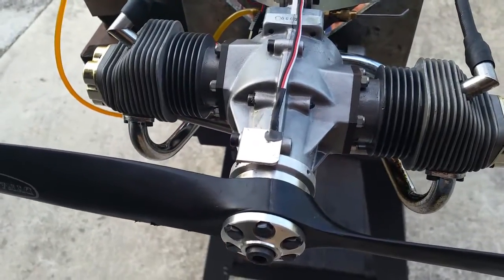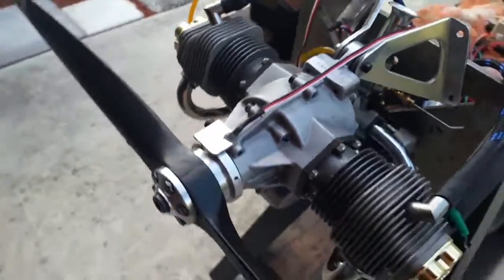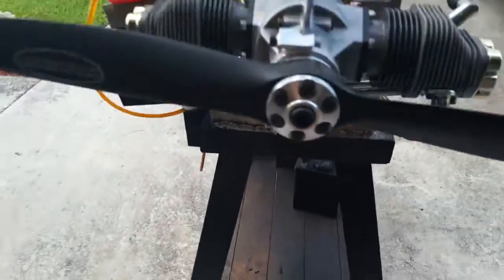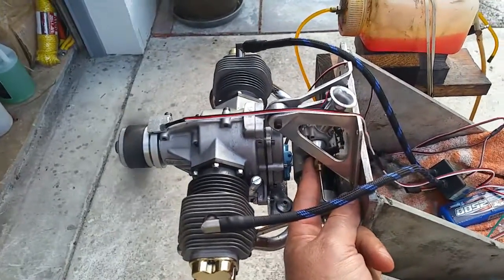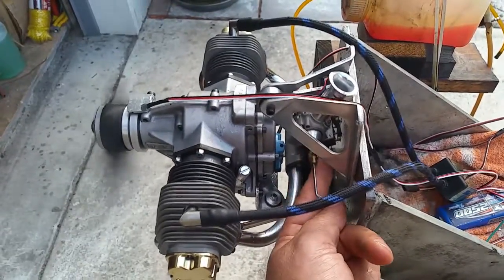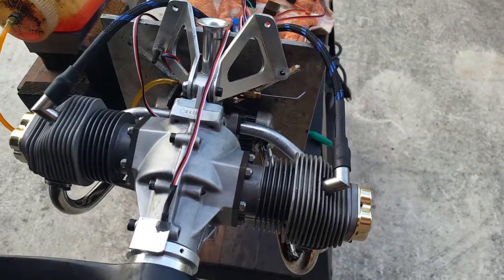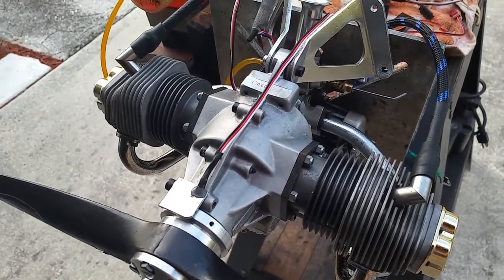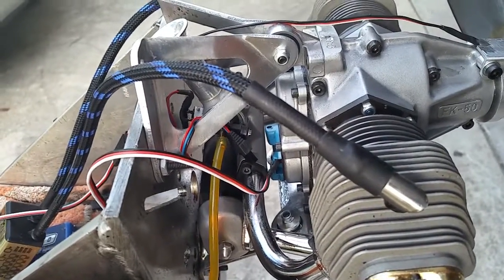KAVAN FK50 MARK II CH IGNITIONS CDI CONVERSION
Engine running on CH CDI ,
Made 2 versions available.
Magnet ring and sensor external
Sensor ring to mount internally.

Thanks
Adrian Ciulei